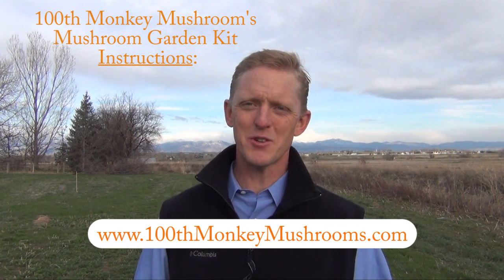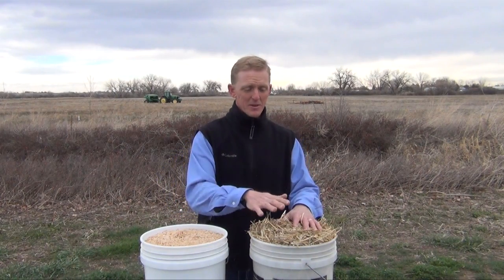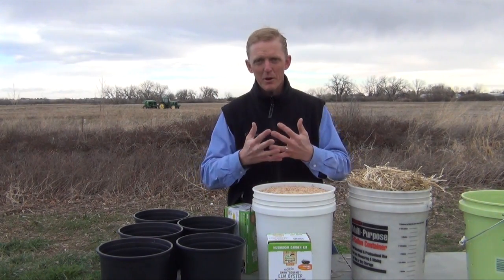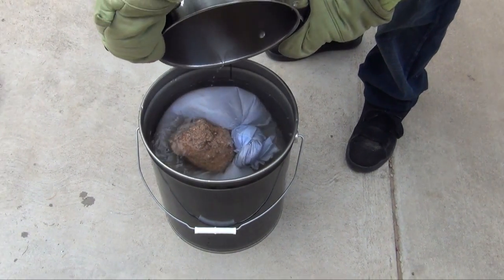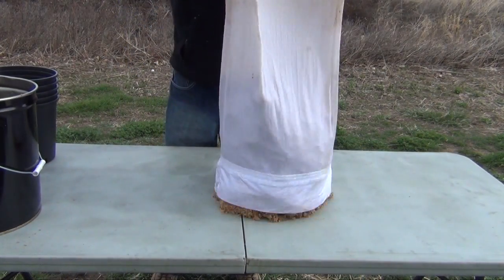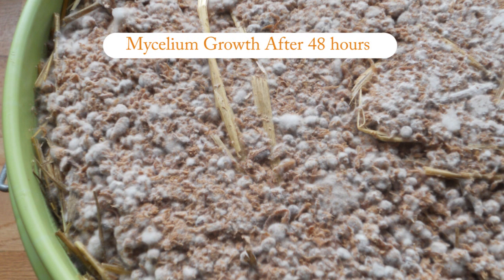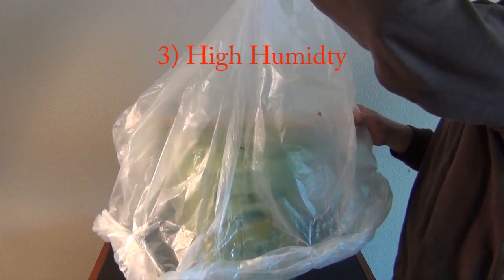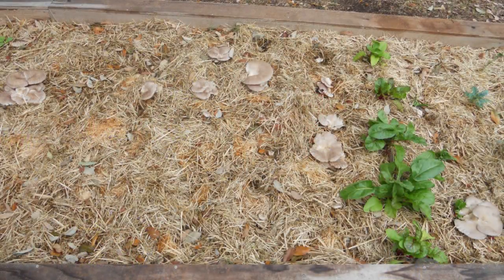Growing Mushrooms on Your Own Substrate and Container Using Mushroom Garden Kit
Our Elm Oyster Mushroom Garden Kit is here! This kit is specifically formulated for growers who want to produce their own mushrooms using inexpensive locally available substrates. This series of tutorials educate the future mushroom growers using a simple to follow step-by-step set of instructions and growing tips. The first of these tutorials shows you how to grow your own Elm Oyster mushrooms on a substrate of your choice and in a container of your choice. Happy Growing!